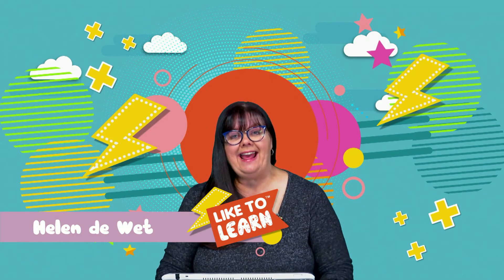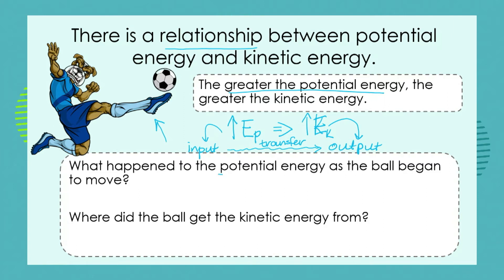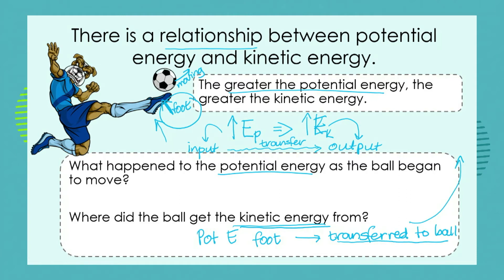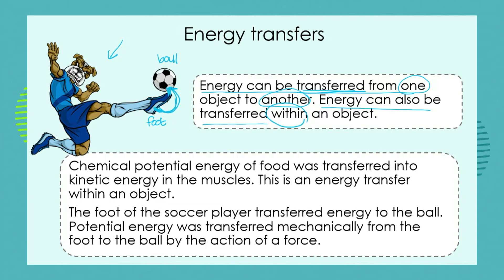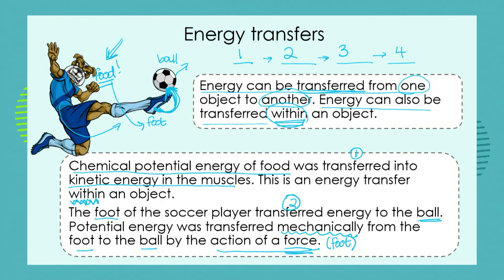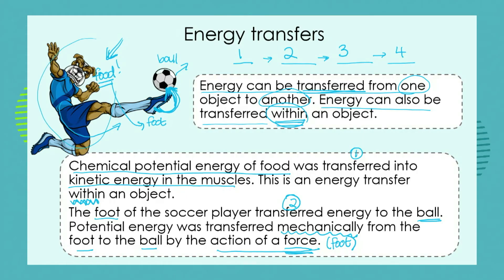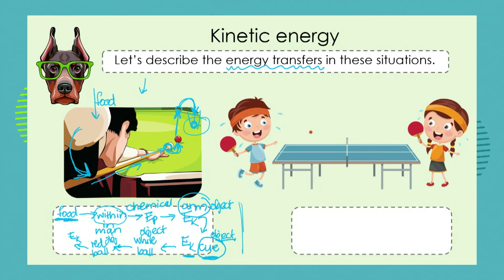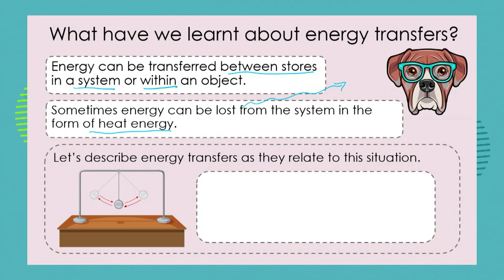Grade 7: Natural Science: Episode 10: Potential and Kinetic Energy: Energy transfers